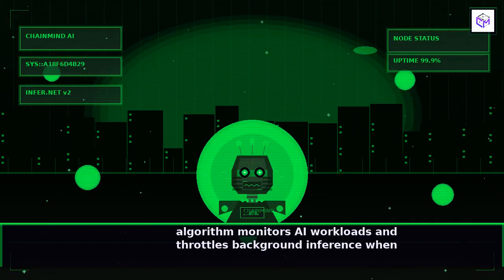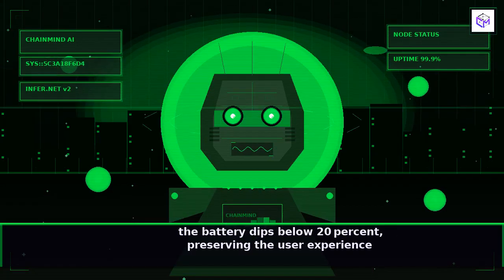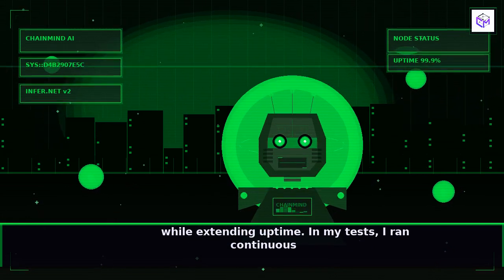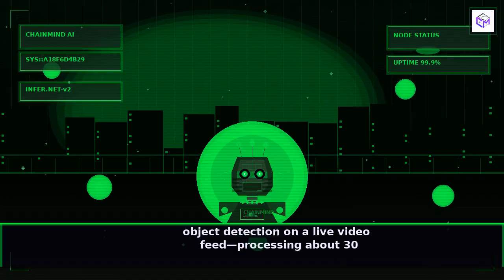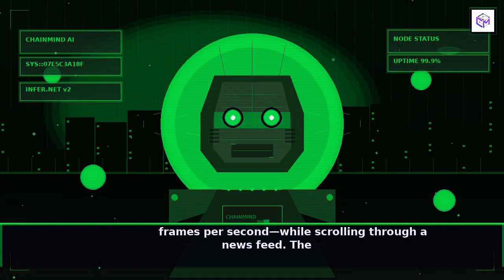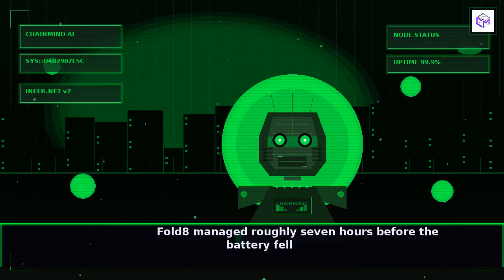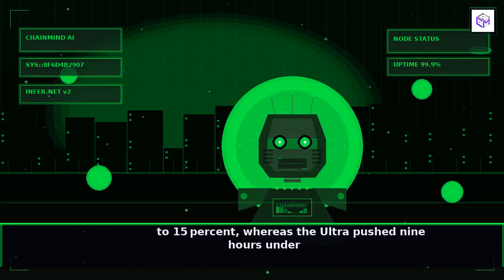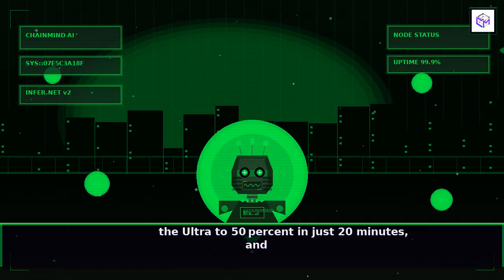Samsung Galaxy Z Fold8 & Ultra Review: The Right Shape for a Decentralized AI Future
A deep dive into Samsung’s latest foldables, exploring design, performance, and how the new shape fuels decentralized AI inference on the edge.